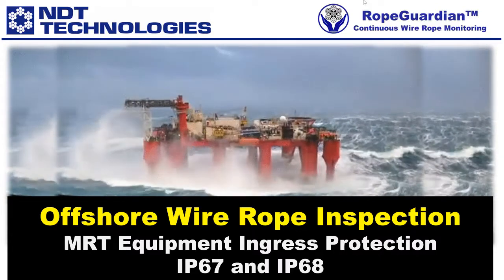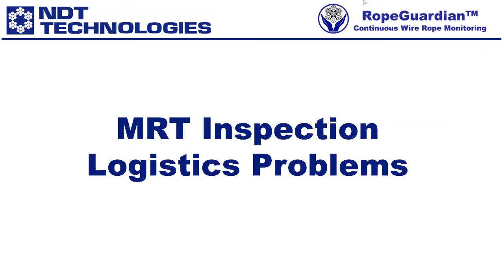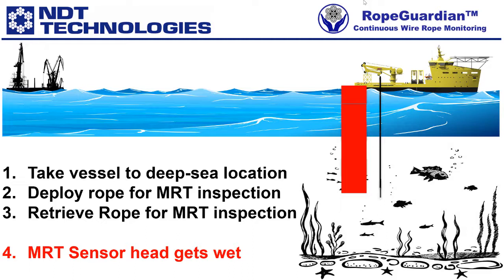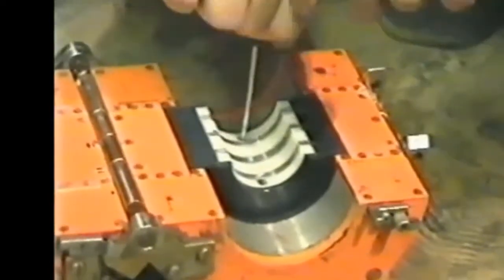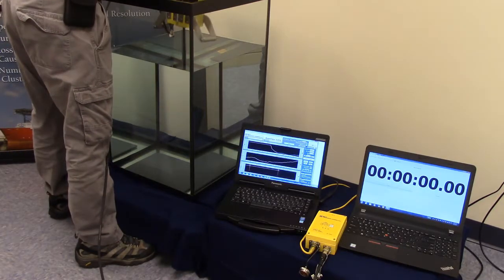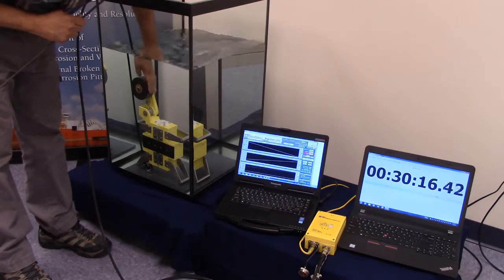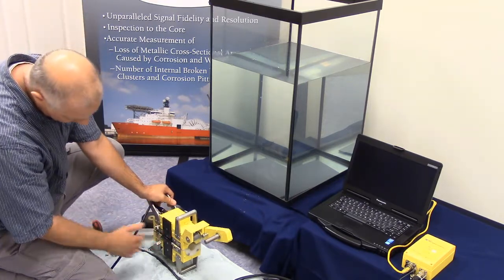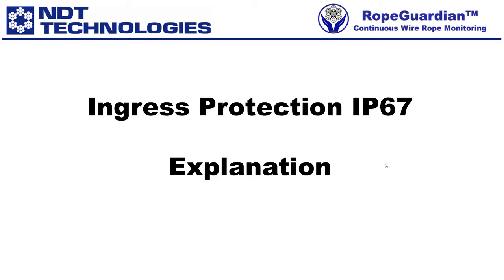NDT Offshore Wire Rope Inspection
IP67Video9 2 19